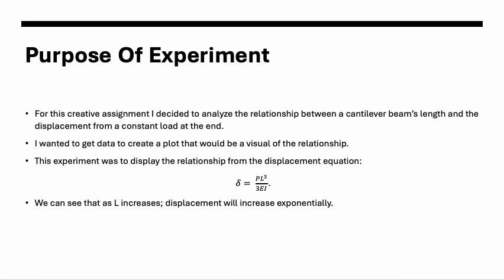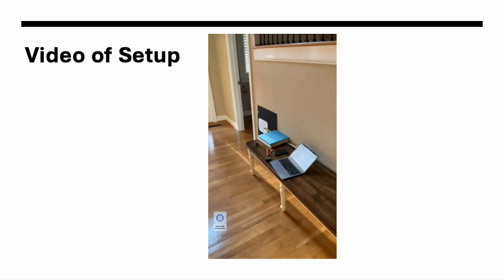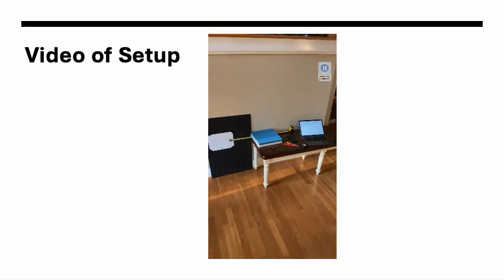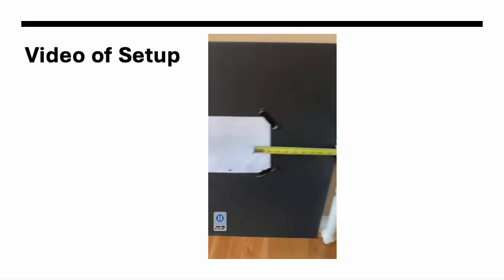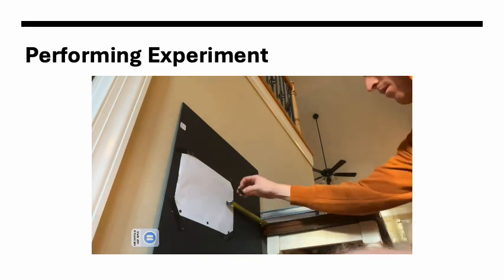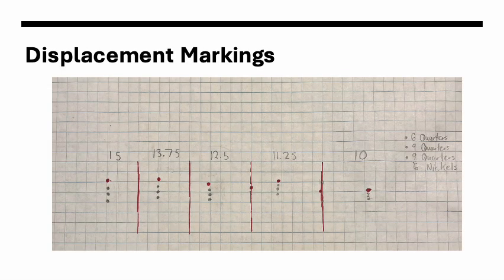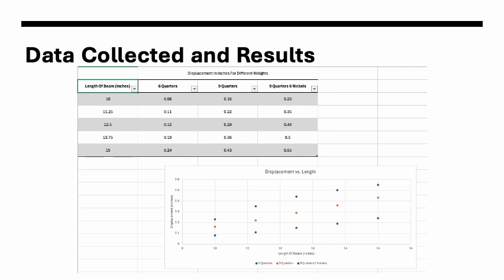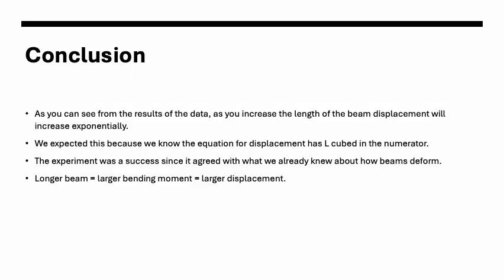Lathem Carson Creative Assignment 4